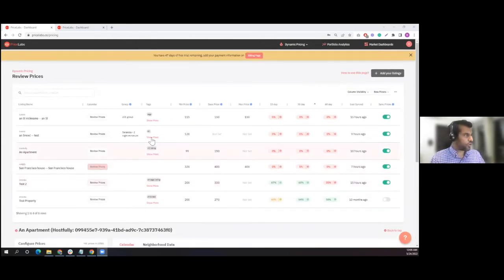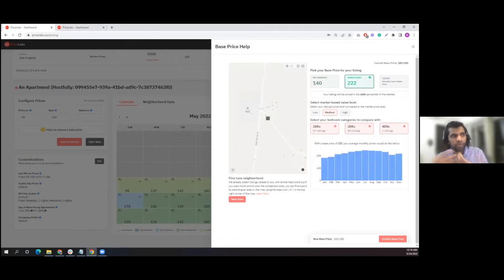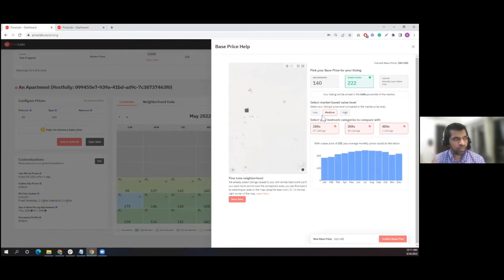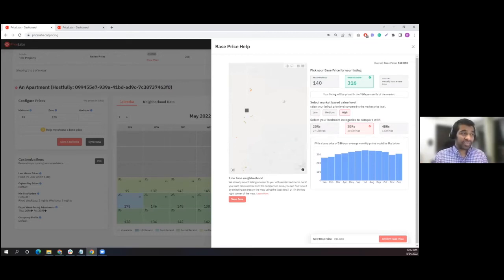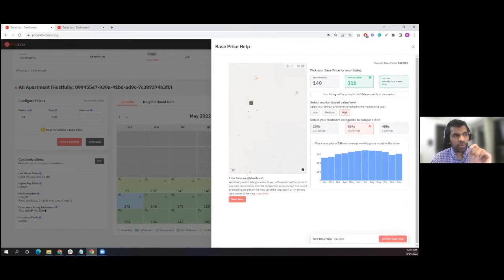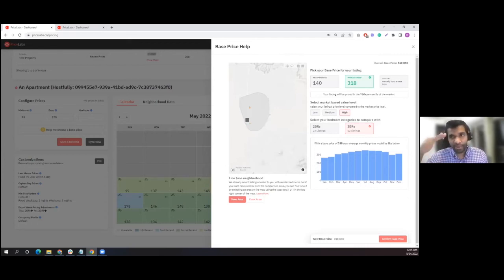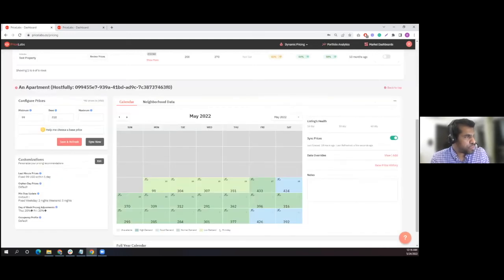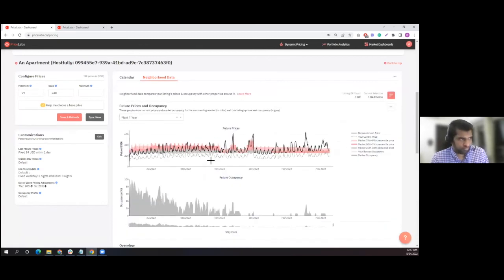How to set your base price on Price Labs